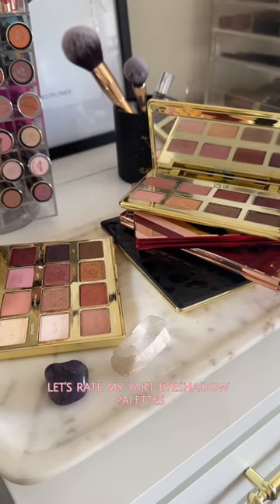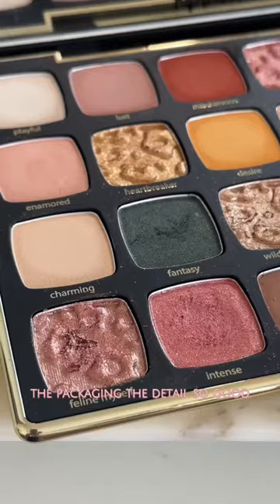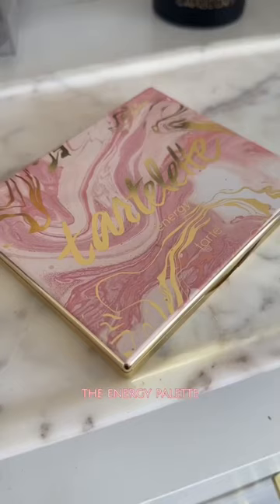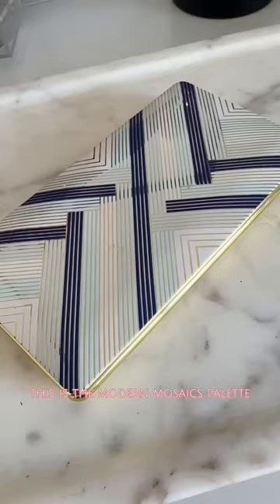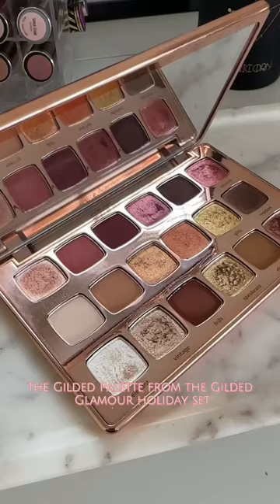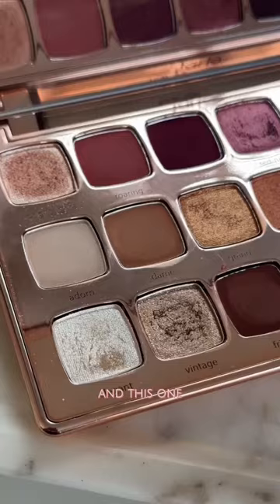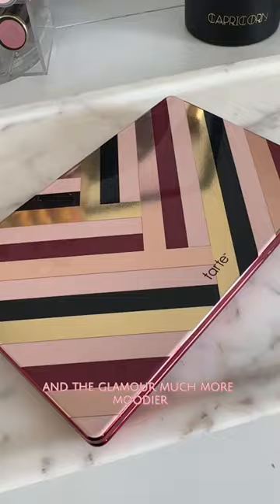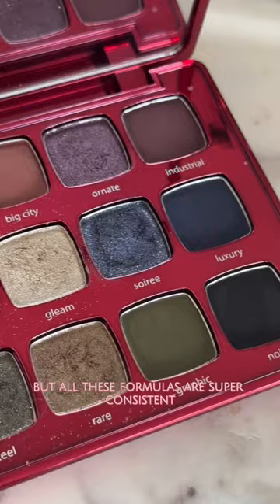RATING MY TARTE EYESHADOW PALETTES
Follow me👉 on Tiktok and IG for more content like this! @glamlatte